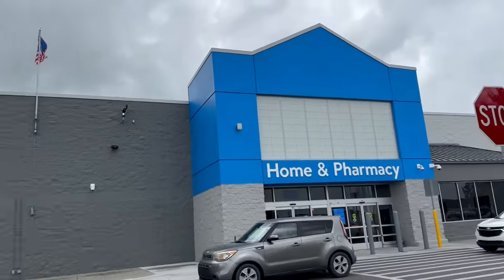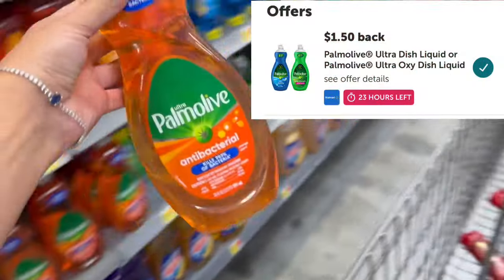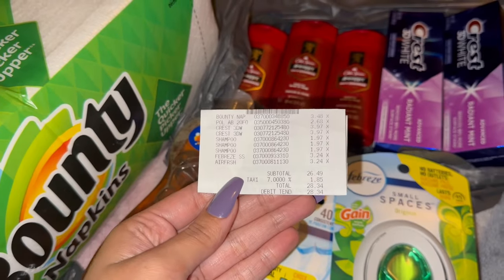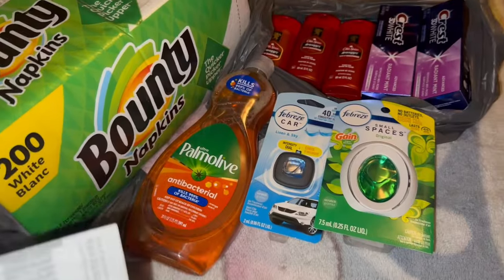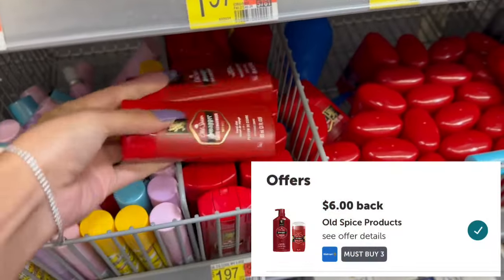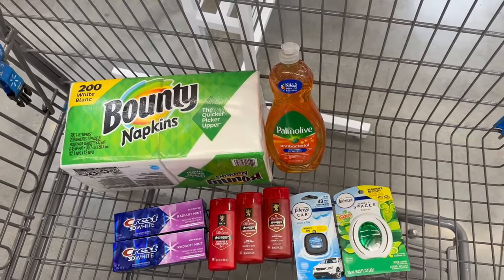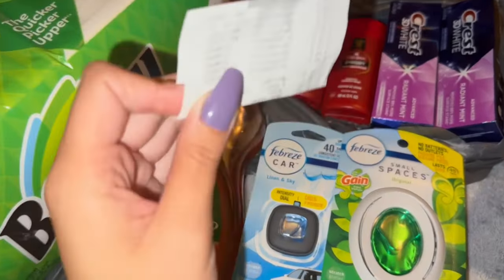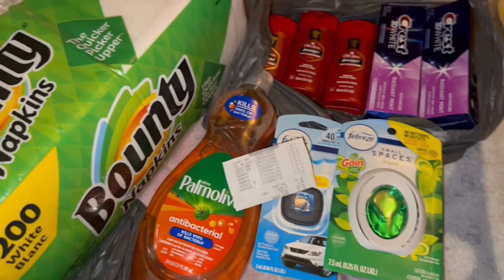FREE + MM | Walmart x Ibotta Deal 🙌🏼🔥English & Español ❤️